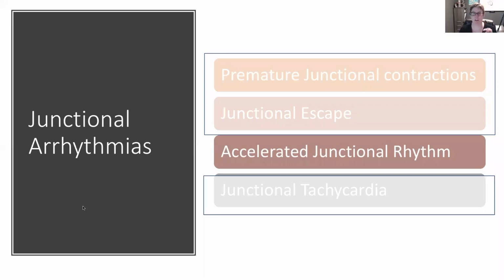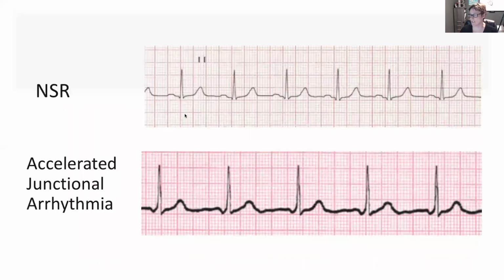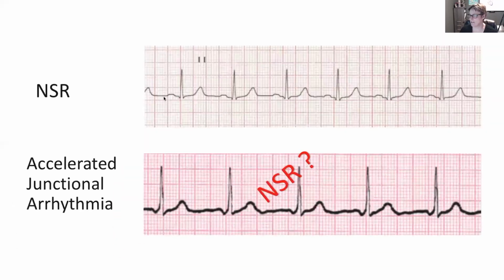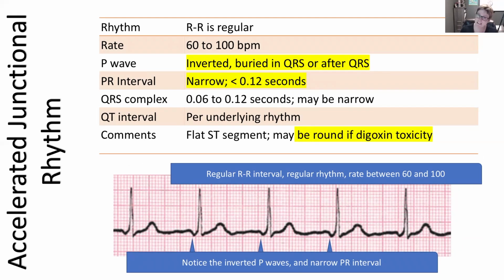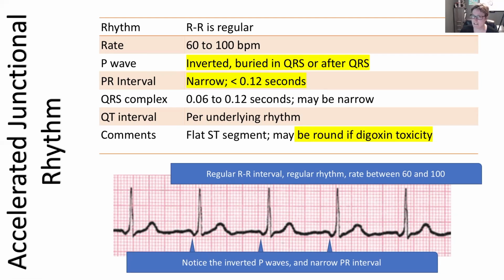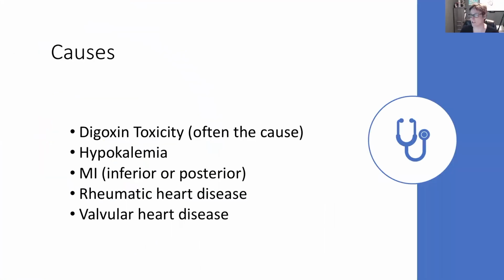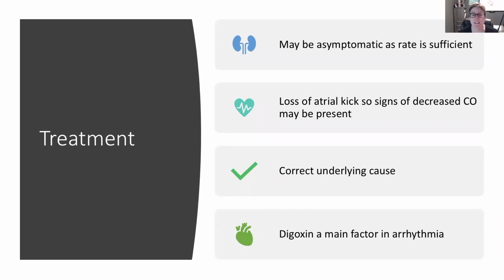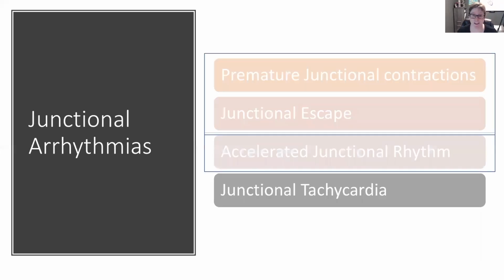Nurses! Don’t Miss This on ECGs! Accelerated Junctional Explained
The discussion focused on the accelerated junctional rhythm, distinguishing it from the junctional escape rhythm, which has a normal rate of 40-60 beats per minute. The accelerated junctional rhythm increases the rate to 60-100 beats per minute. Key characteristics include an inverted P wave, a short PR interval of less than 0.12 seconds, and regular P and R waves. The rhythm can resemble normal sinus rhythm, making it challenging to differentiate. Common causes include digoxin toxicity, electrolyte imbalances, and rheumatic heart disease. Treatment involves addressing underlying conditions and ensuring proper cardiac output.

Hey Nurseminder nation! This channel is designed to support nursing students, LPNs, and Registered nurses working bedside, in eduction, and those individuals who work with patients and want to know more about healthcare.

Today's nursing skill is ECG interpretation, and will help you identify the differences between Accelerated Junctional Rhythms and normal sinus rhthym.

Don’t Miss This on ECGs: Accelerated Junctional vs Sinus Rhythm Explained will help you feel more confident when caring for patients and providing treatment.

Some of the Resources:

Merck Manual
Essentials of Pathophysiology, Tommie Norris, 5th ed
Quick Reference for Critical Care, Diepenbrock, 3rd ed

Nursing students, nurses, and other health care professionals benefit from learning these signs and symptoms as they are the frontline eyes of the healthcare system.

Looking for communication resources?  I have moved all communication skills to a new Youtube channel and there are

FREE RESOURCES at my second Youtube Channel and website thetalkshop.ca

I empower professionals to confidently, and gracefully resolve conflict and end workplace bullying while creating a career where they are respected, empowered, and appreciated.